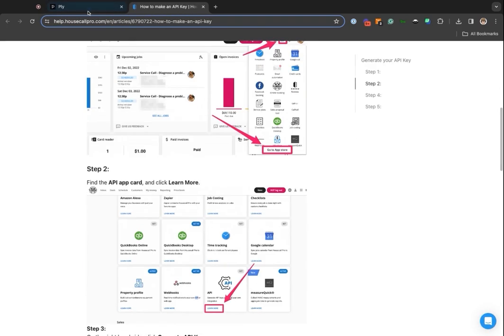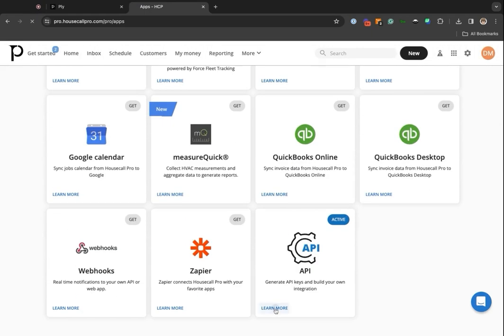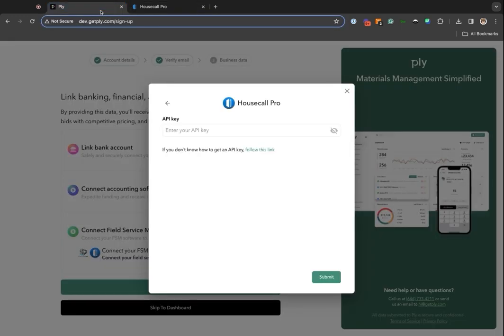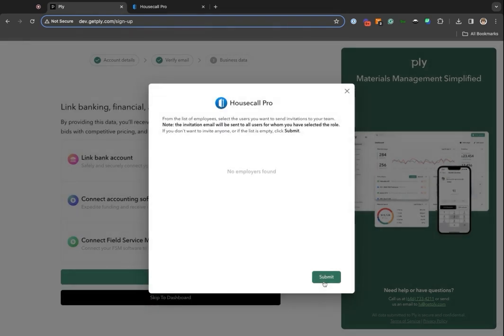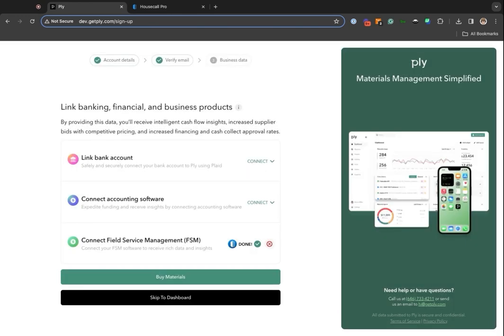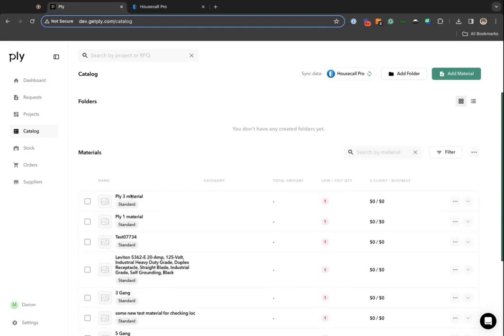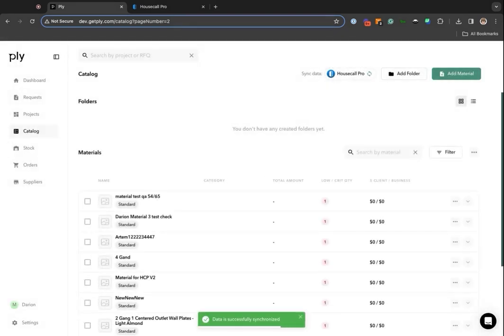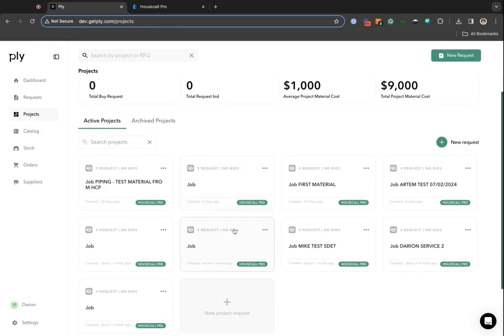Ply 🤝 Housecall Pro | Integration Set-up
Ply integrates with all major FSM platforms. In this video series, we’ll show you how to make the most out of our integration with Housecall Pro. We’re starting out with how to set it up.